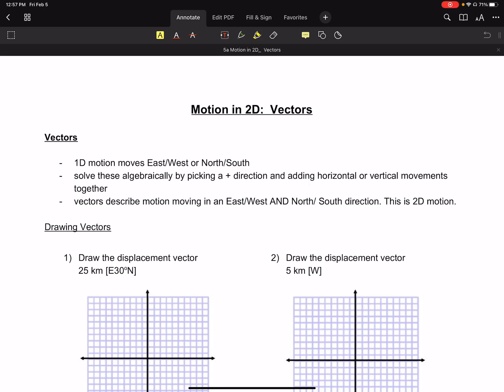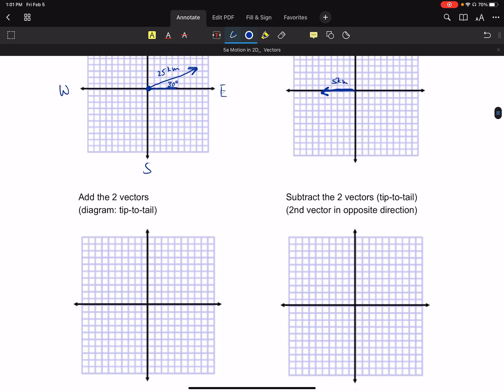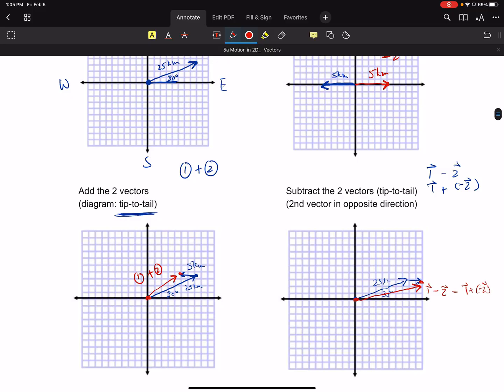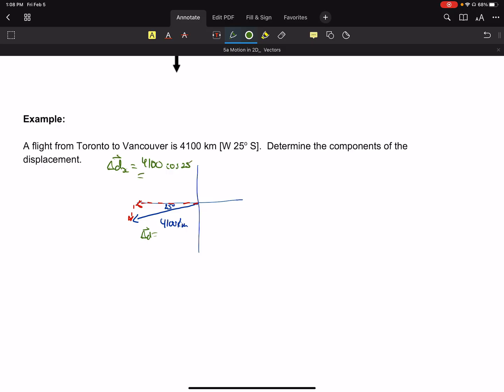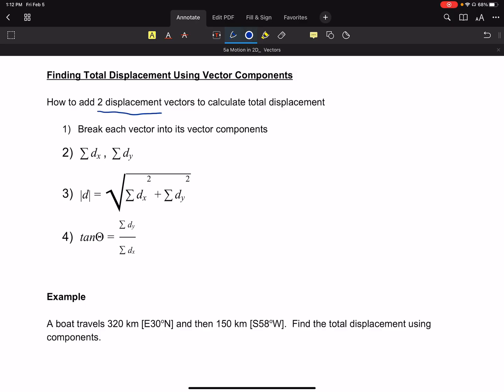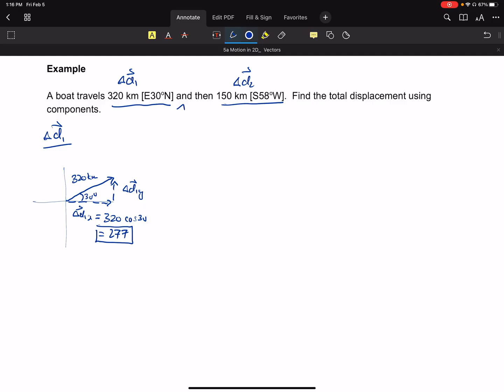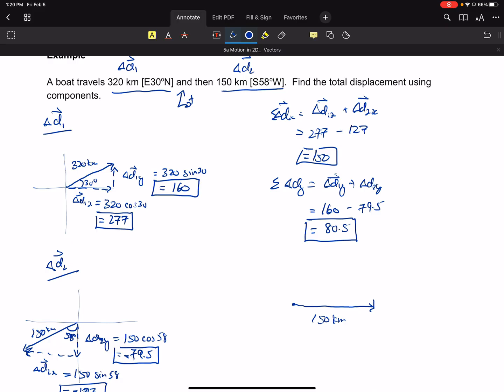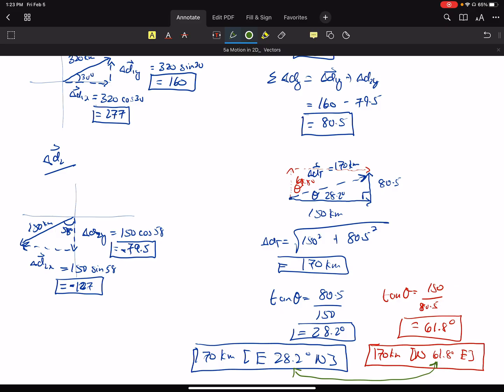video 403b7ecc 6dfd 4f2b 9418 597ee15f5dbc